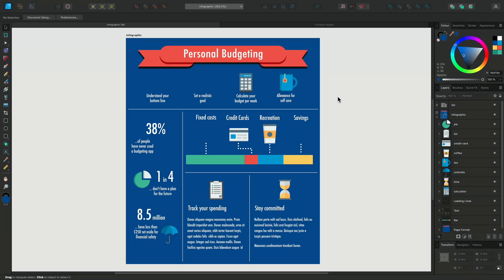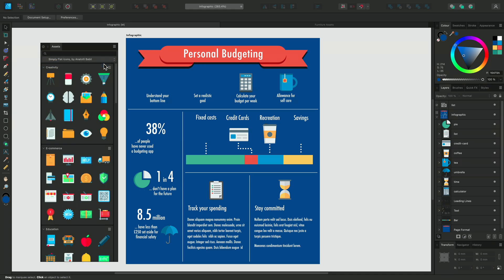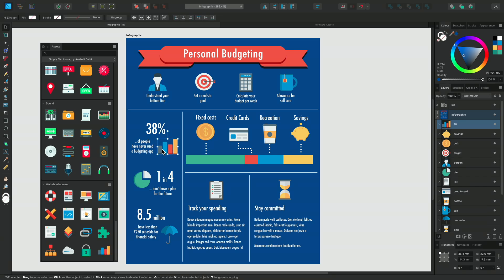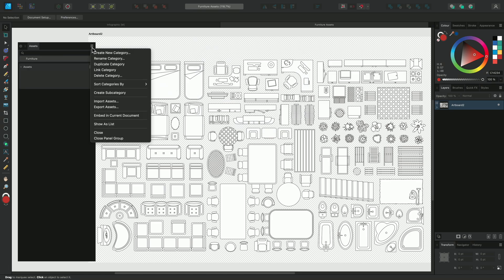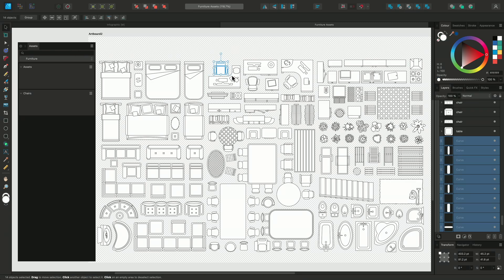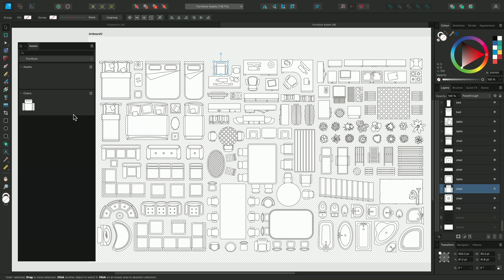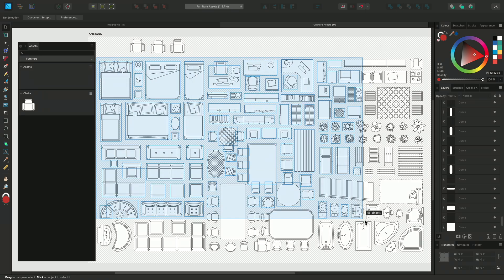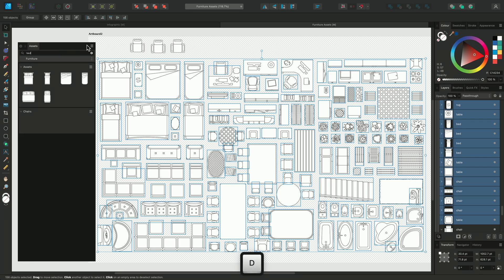Assets (Affinity Designer)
Learn how to access the Assets panel, where you can save and re-use any type of layer content across your designs.